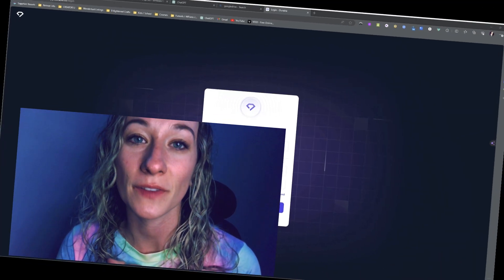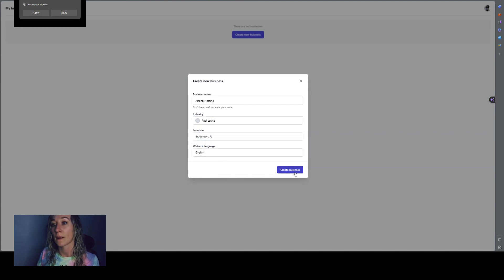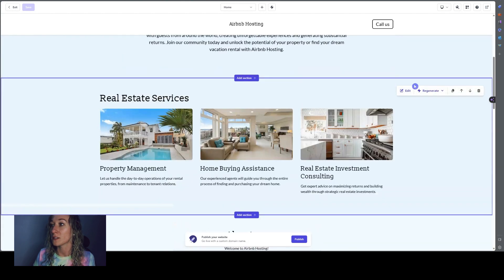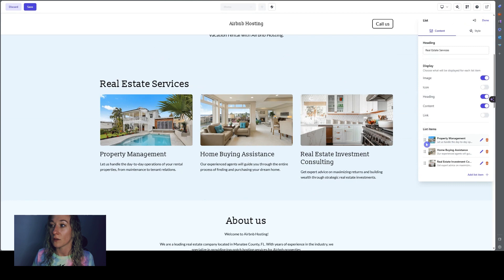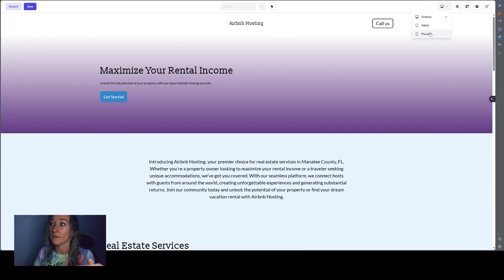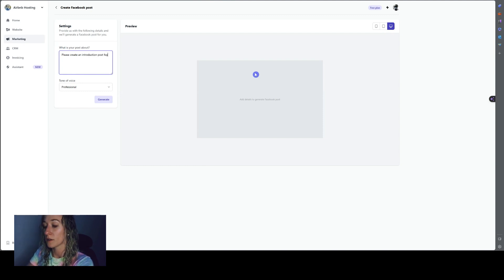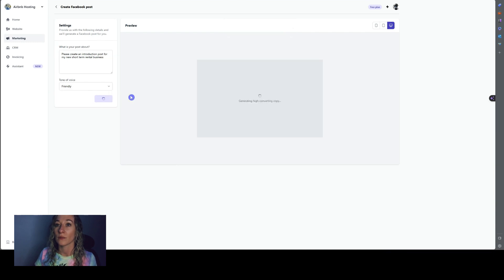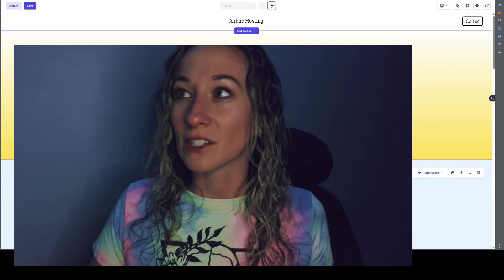Build A Website In Seconds Using AI - Durable Tutorial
Learn how to harness the power of AI and create your very own website in just seconds using Durable's AI powered website builder.